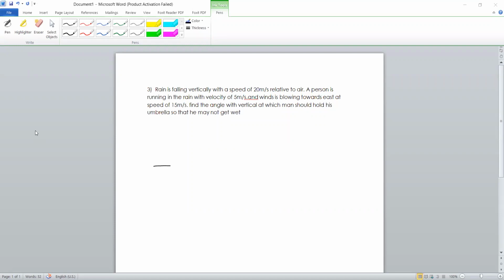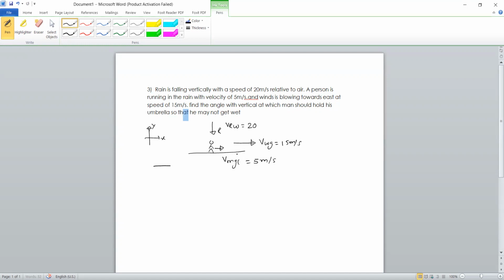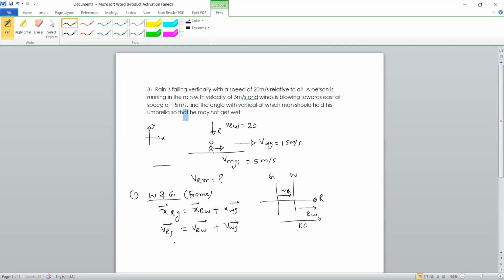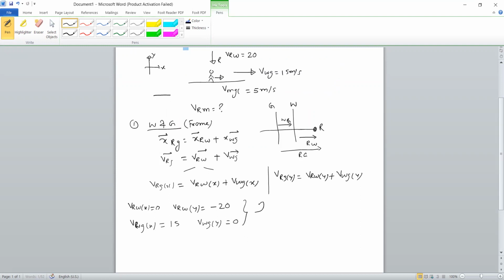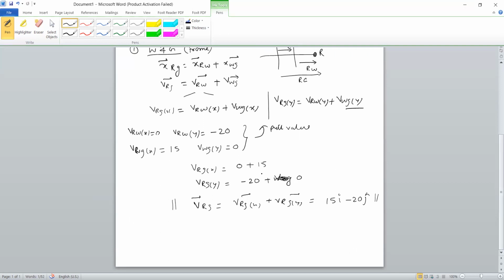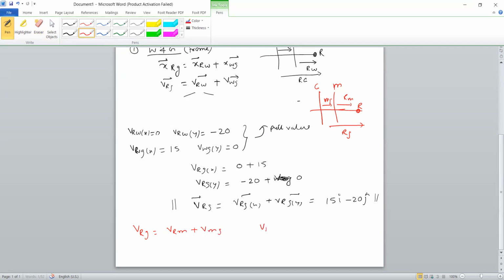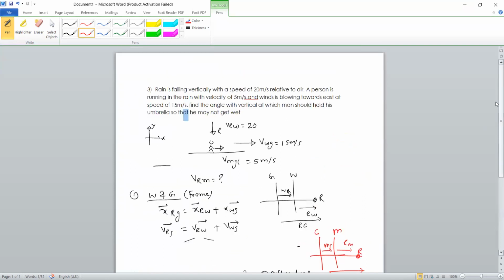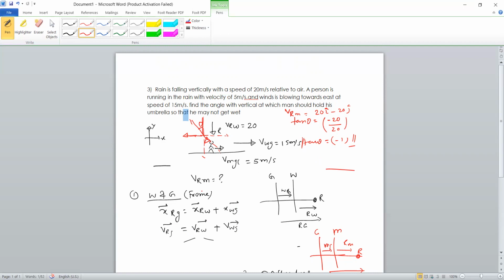DPP solution III: Problem based on relative velocity(Rain-vs Man problem)|CBSE|NEET|JEE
The video is solution of problem we have uploaded in our numerical series based on relative velocity Rain and Man problem, you may refer the problem and visit the solution one by one.